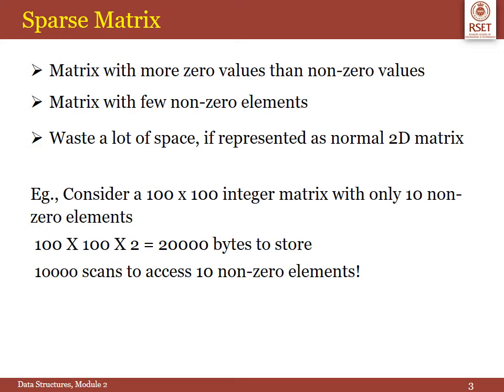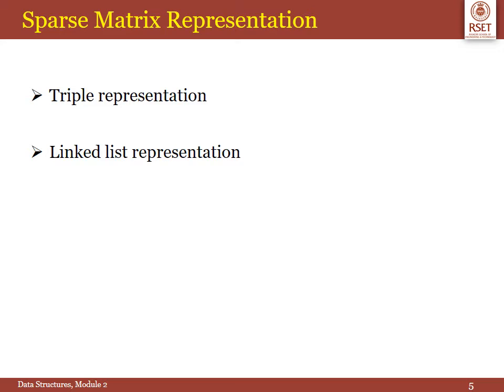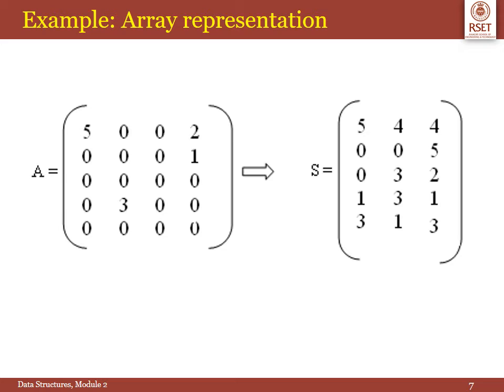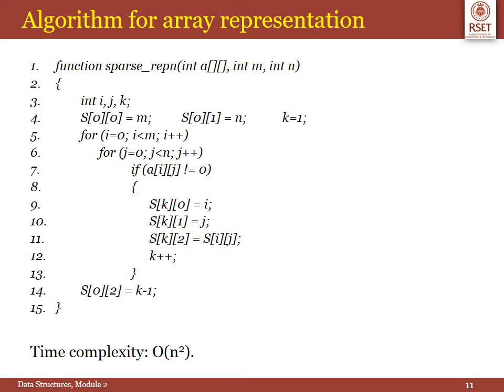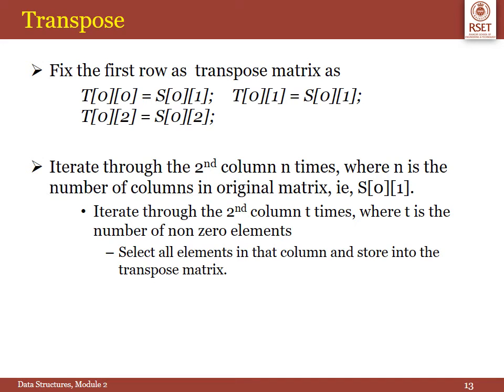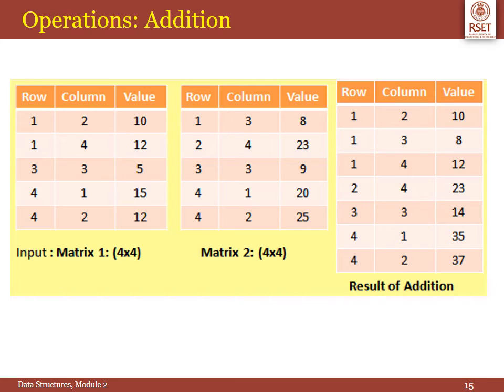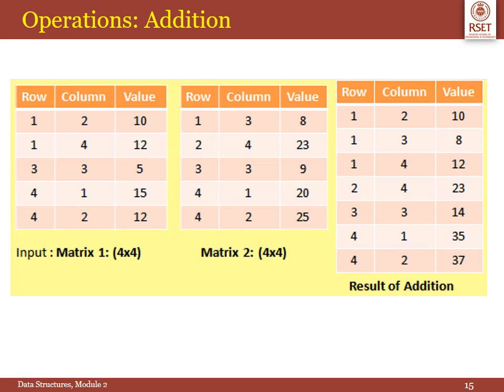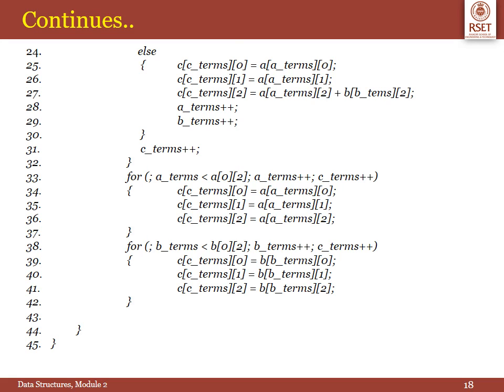ITT 201 DS Module 1 4